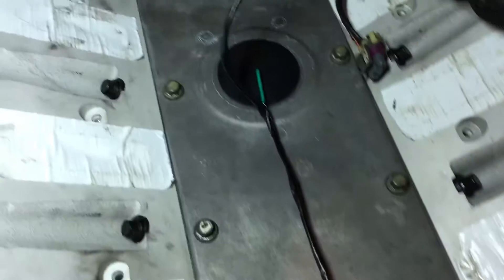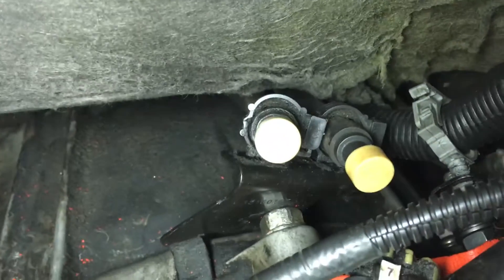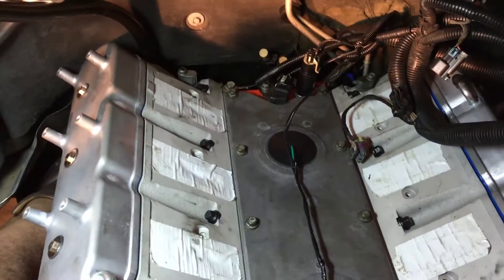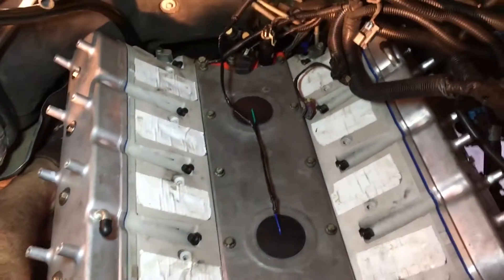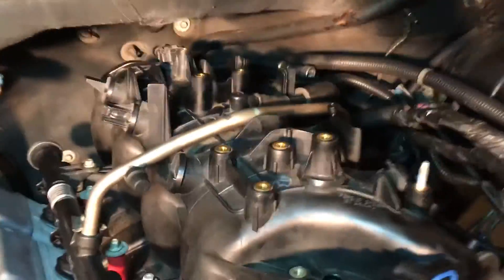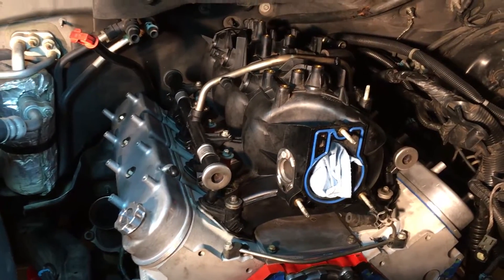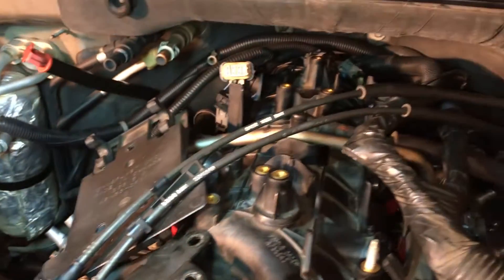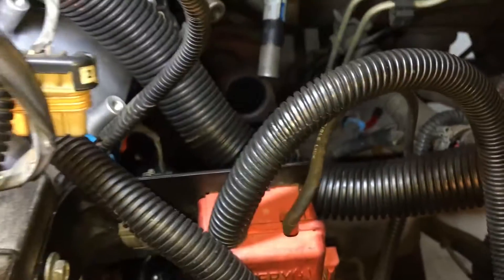Intake Manifold Install, Rebuild vid 6 - GM Chevy Tahoe Vortec LS Engine